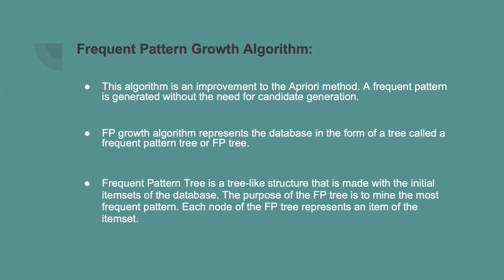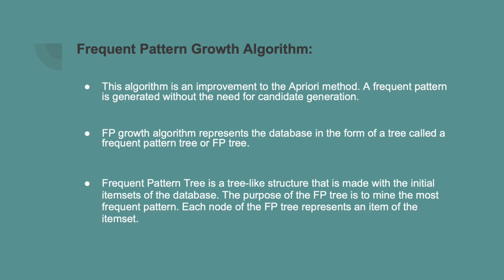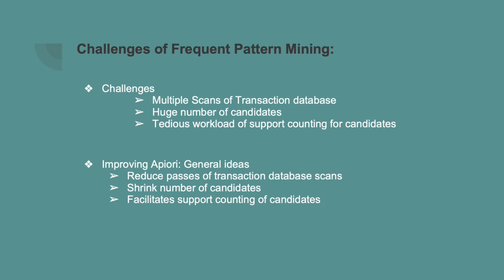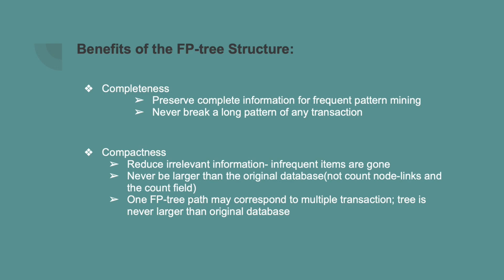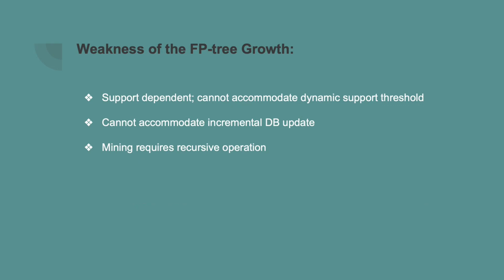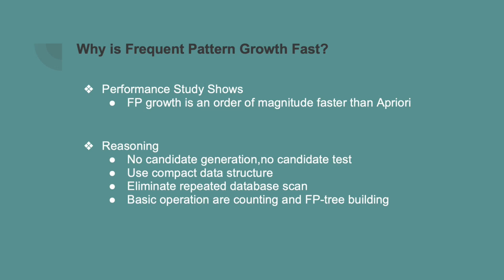L22_07_Frequent_Pattern_Growth_Strategy